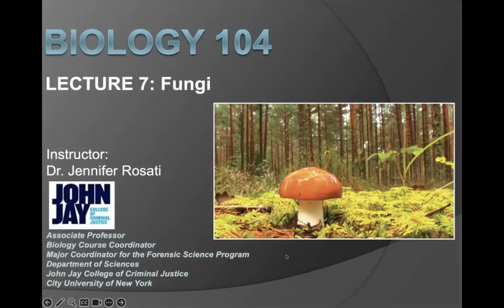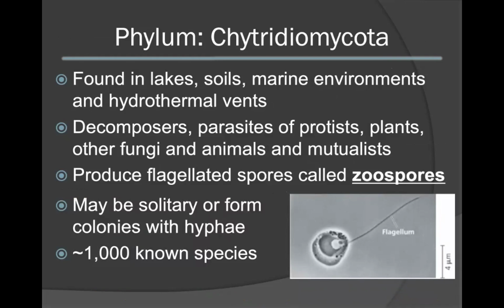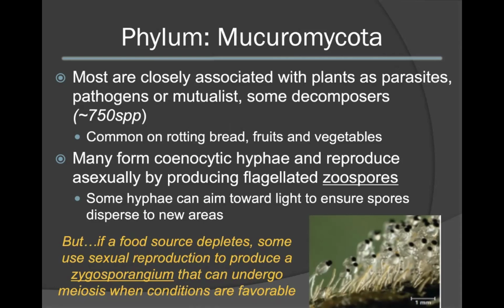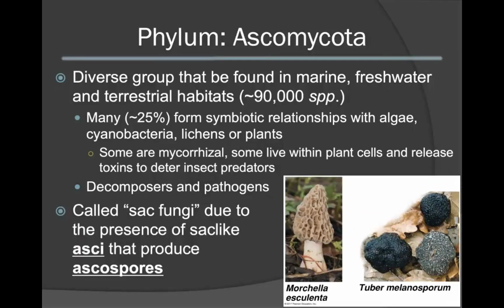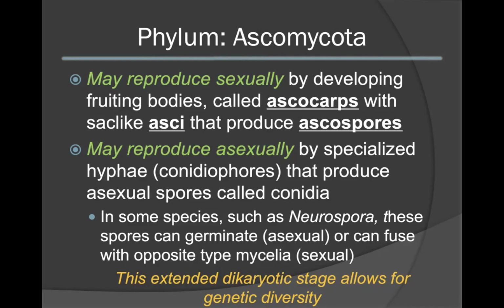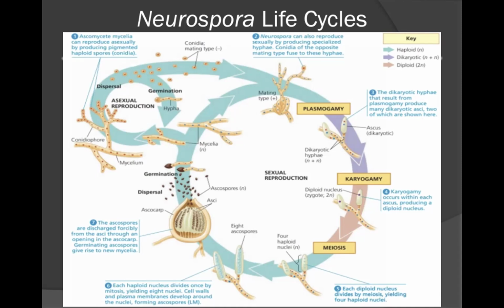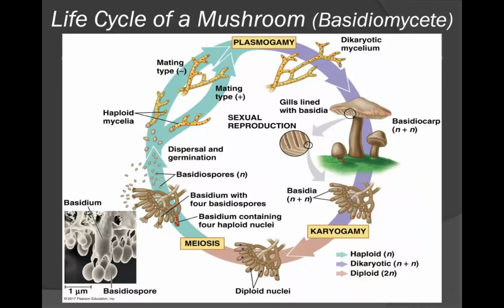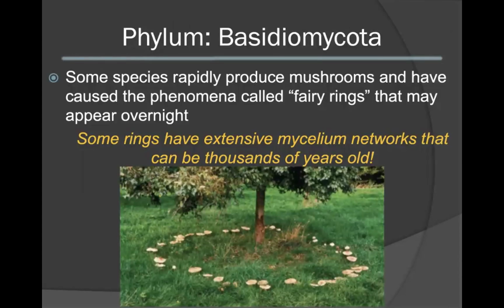BIO104 Lecture 7 Part 2: Fungi Phylogenetics